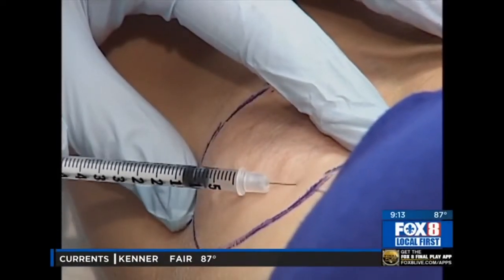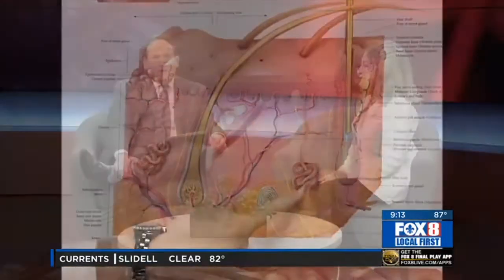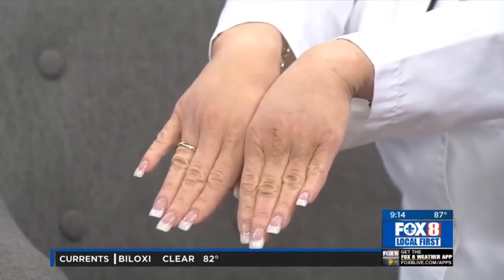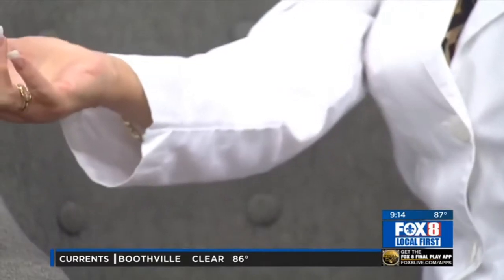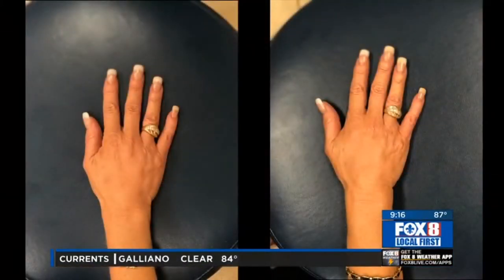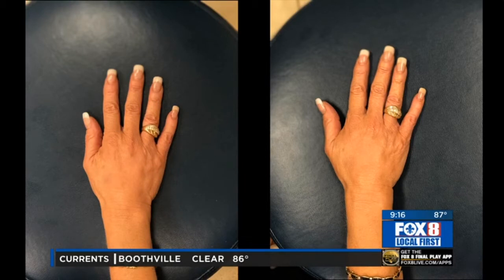Hand Rejuvenation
When it comes to visible signs of aging, most of the focus usually goes into the face for rejuvenating skin and restoring a more youthful appearance. However, the hands can also exhibit tell-tale signs of aging such as thin skin and a hollow, sunken appearance. We offer the innovative Radiesse® hand rejuvenation treatment to erase visible signs of aging and establish balance between the face and hands.